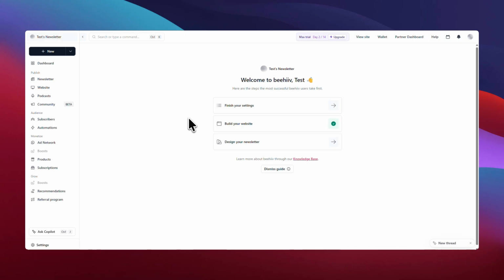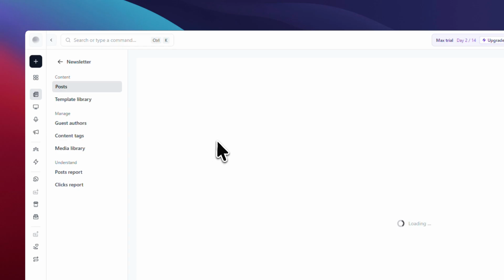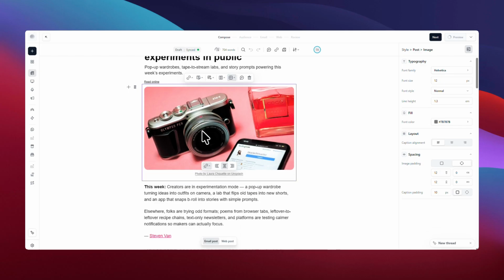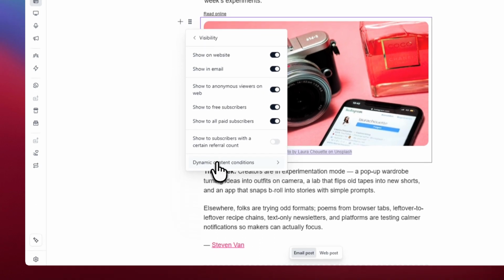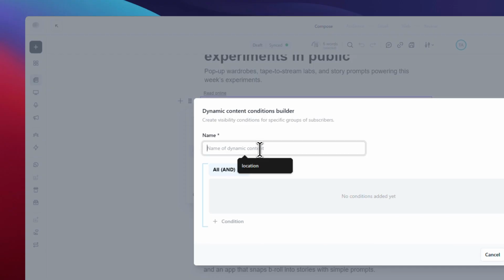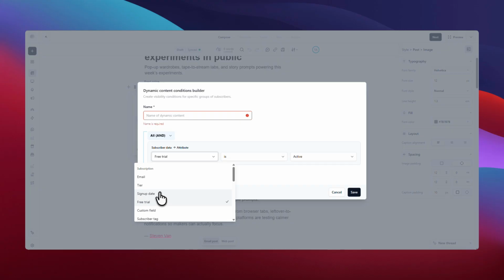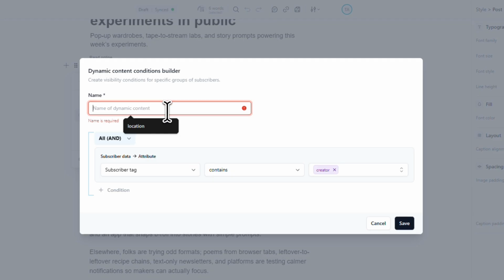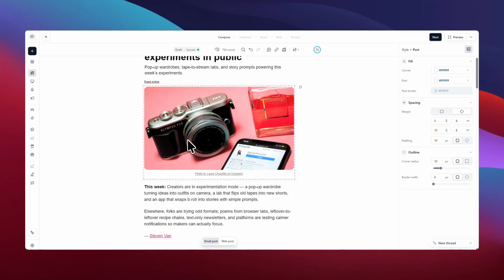How to Use Dynamic Content in beehiiv (2026 Updated Guide)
Learn how to use Dynamic Content in beehiiv! In this 2026 step-by-step beginner tutorial, I'll show you how to add dynamic content to your newsletter, personalize content for different subscribers, set targeting conditions, and create more relevant email campaigns.